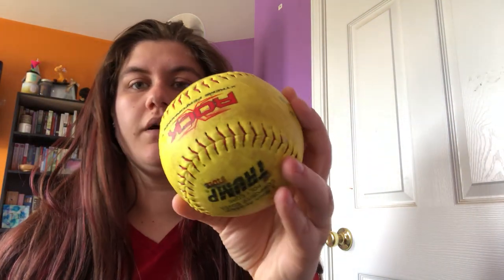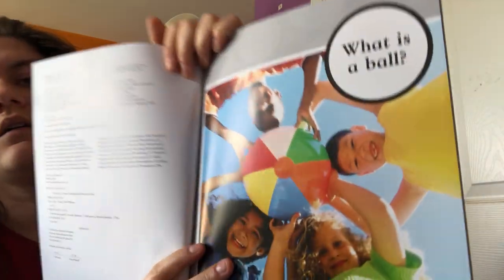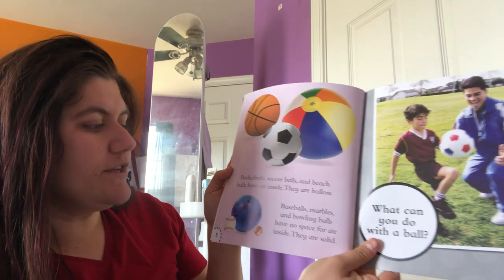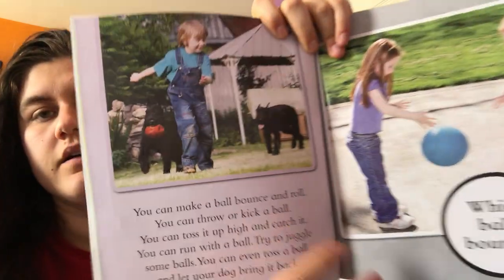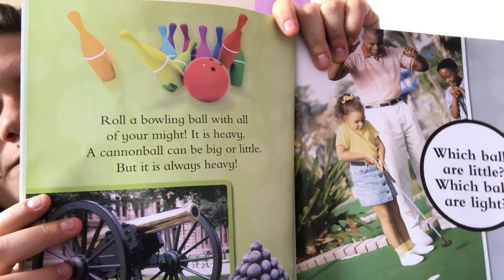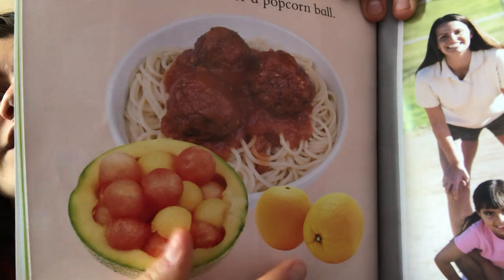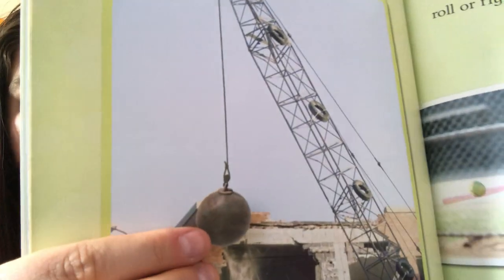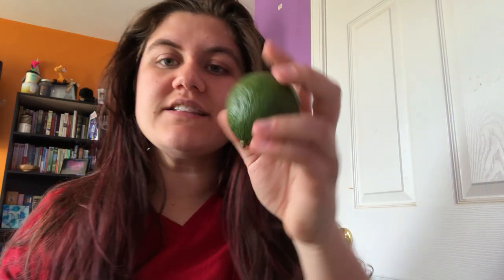April 7 Read Aloud 1: "Have a Ball" by Nancy Noel Williams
This is the first read aloud of the story "Have a Ball" by Nancy Noel Williams. In this story, we learn about all types of balls as we begin the Ball study in school!
Here are the questions for you to ask your child, record their answer, and upload to Class Dojo!
1. Name 3 types of balls from the story
2. What is a hollow ball?
3. What is a solid ball?
4. Show me a ball from your house!